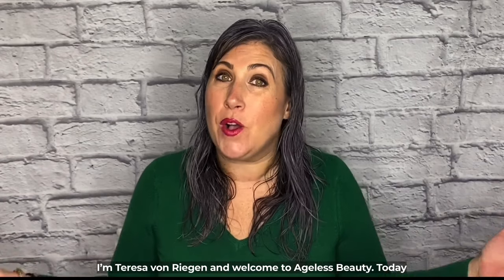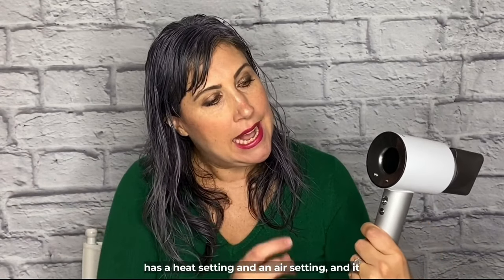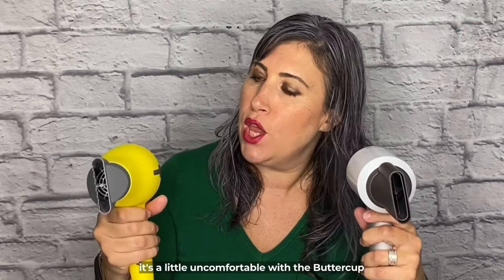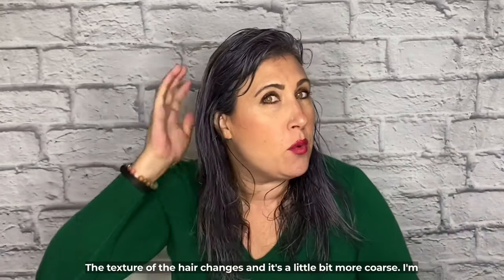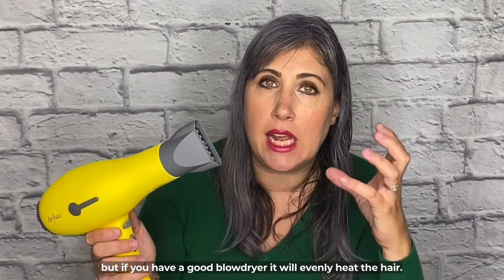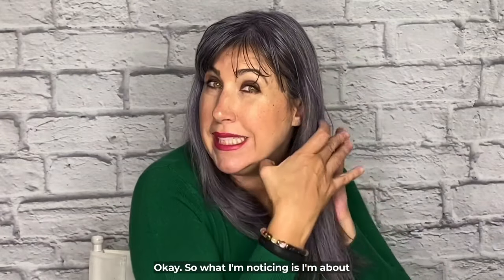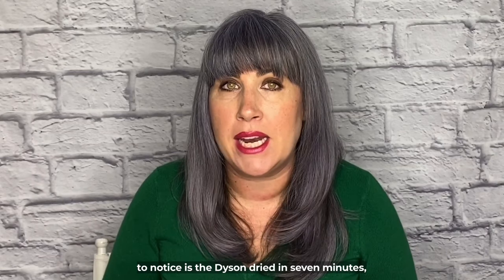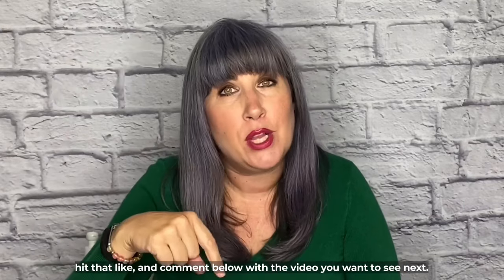Dyson Supersonic Hair Dryer VS Drybar Buttercup Blow Dryer | Honest Hair Dryer Review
Which blow-dryer will win the battle? Check out my honest review of the Dyson Supersonic VS the Drybar Buttercup.

Grab the tools and products I use at the links here:

Dyson Supersonic Hair Dryer
Drybar Buttercup Blow Dryer
Drybar Buttercup Blow Dryer TRAVEL SIZE
Drybar Buttercup Blow Dryer SET

Dyson Supersonic Hair Dryer STAND
Living Proof No Frizz Styling Cream
Biolage Smoothproof Serum

SEE MORE PRODUCTS BELOW!

Check out The Discount Dealer for more great offers and deals

IF YOU ❤️ CLINIQUE, USE MY PERSONAL LINK AND CODE TO RECEIVE:
✅ Additional 4-Piece Gift w/ $50 Purchase

EQUIPMENT & STUDIO SETUP:
⚪️My Backdrop
⚪️My Backdrop Stands
⚪️My Tripod
⚪️My Live Steam Stand
⚪️My Ring Light
⚪️My Studio Lights
⚪️My Rolling Rack
⚪️My Product Organizer
⚪️My Studio Organizer

CLOTHING & APPAREL:
⚪️My Fitbit
⚪️My Blouse Top in 44 Different Colors

COOKING:
⚪️My Lenox Dinnerware
⚪️My Lenox Serving Bowl
⚪️My Stainless Bowls
⚪️My Cutting Boards
⚪️My Lenox Serving Plates
⚪️My Mixer
⚪️My Ingredient Bowls
⚪️My Wax Paper
⚪️My Paring Knives
⚪️My Slipat Nonstick Baking Mats
⚪️My 3-Tier Cooling Rack
⚪️My 4th of July Sprinkles
⚪️My Baking Sheets
⚪️My Stem-Gem Strawberry De-Stemmer Bowl
⚪️My Wilton Dessert Decorator

Providing you with useful tips, tricks and tools concerning all things beauty, health and wealth.